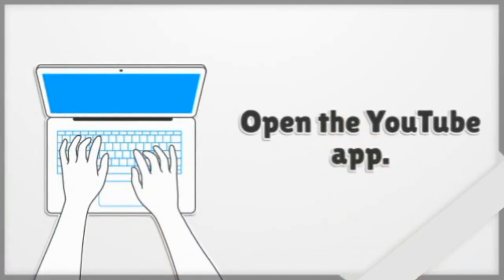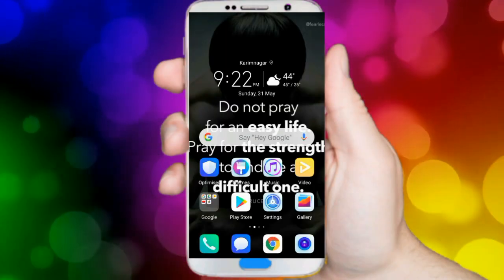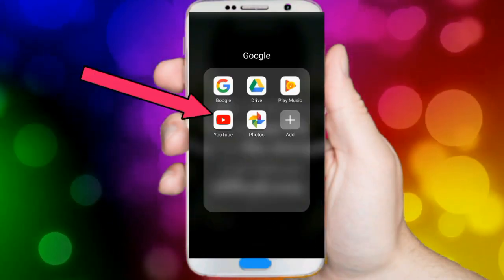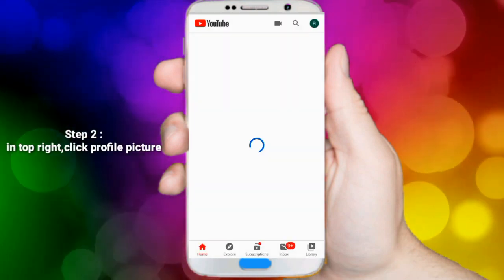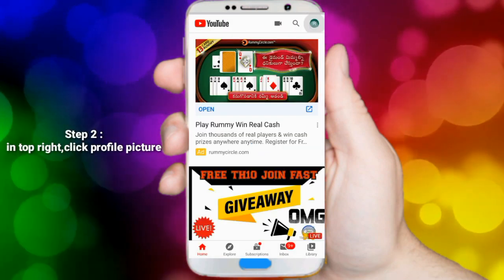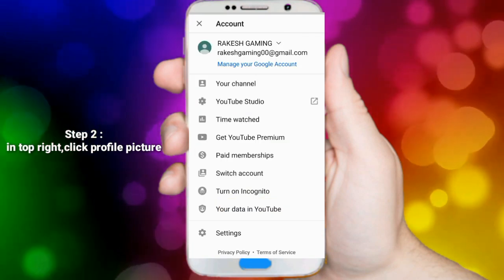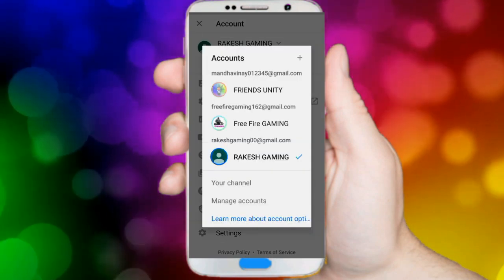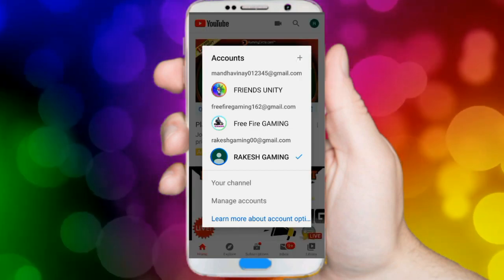How to create youtube channel in mobile | YouTube tutorial | step by step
Hi Friends ❤️
" FRIENDS UNITY ".

ABOUT VIDEO :
In this video i have explained about " how to create youtube channel" step by step.
If you have problem in signing in then
Write your comments below.

Write your suggestions in comment section.

😀ʀᴇǫᴜᴇsᴛ :
IF YOU FIND THIS VIDEO USEFUL THEN :

Tags🏷️ :
How to create youtube channel in mobile,
How to,
How,
To,
Create,
channel,
in,
Mobile,
On,
Using,
Phone,
From,
Android,
ios,
Windows,
Tutorial,
Create youtube channel in mobile,
Create youtube channel mobile, How to create a YouTube channel,
Youtube tips,
How to start a YouTube channel with your smartphone,
Create youtube channel using android phone,